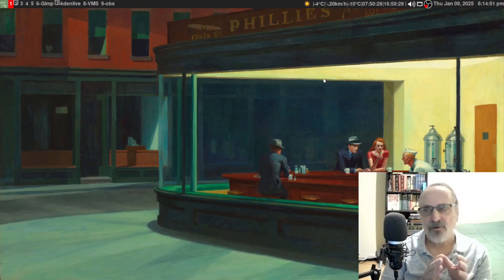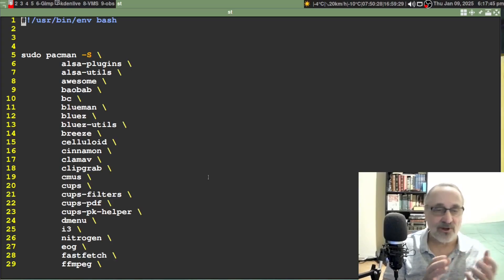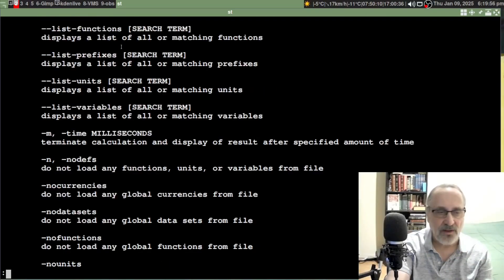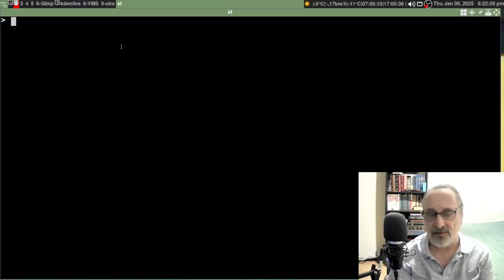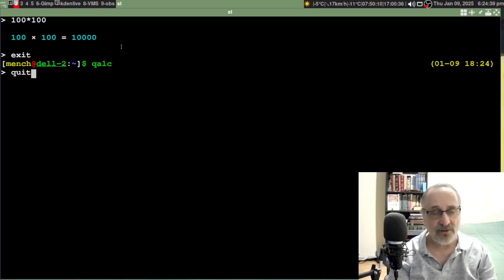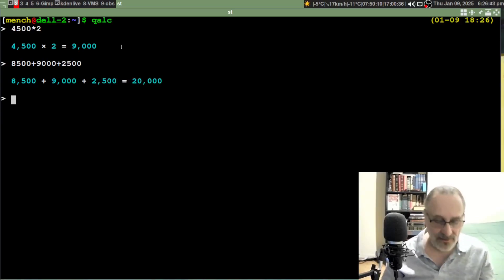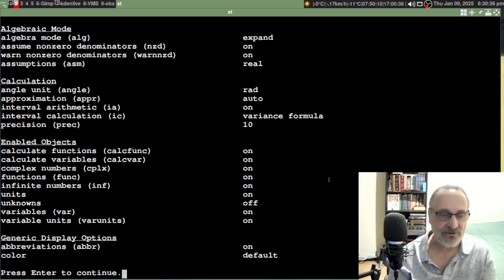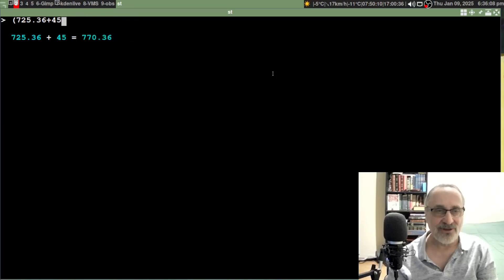Linux Terminal Caluclator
I show how to use a Calculator for the Linux Terminal
Timestamps:
00:00  Introduction
00:14  My Computer
00:42  Arch
01:21  Installing it
02:43  Man Page
03:14  Help
03:33  Open First Time
04:14  Default Demo
04:43  Auto Calculation
05:52  Auto Calculation off
06:25  Close it
06:42  Auto Calculation back on
06:59  Comma
08:02  Round 2 Decimal
09:17  Mode
09:51  Order of Operations
11:07  Concluding thoughts